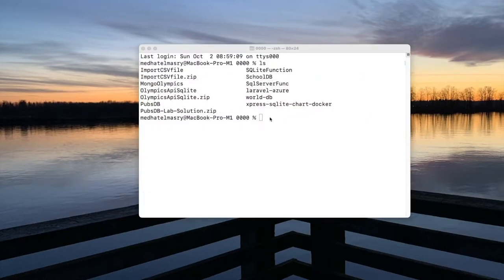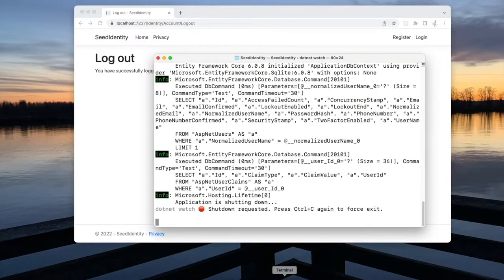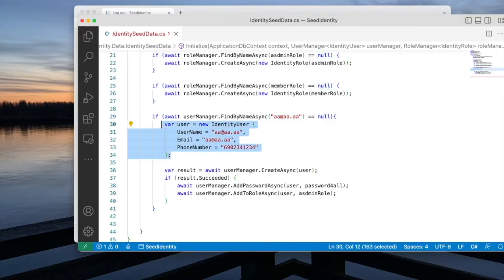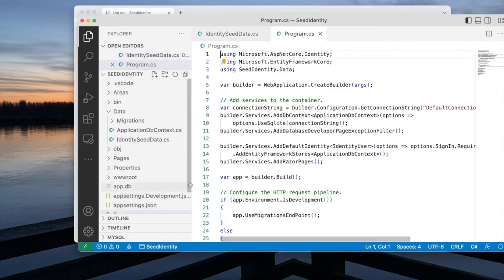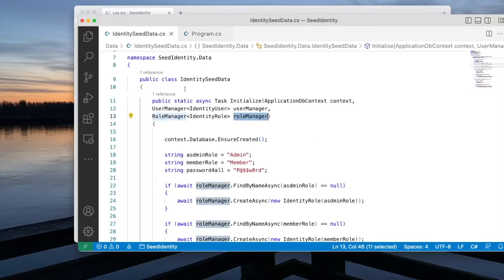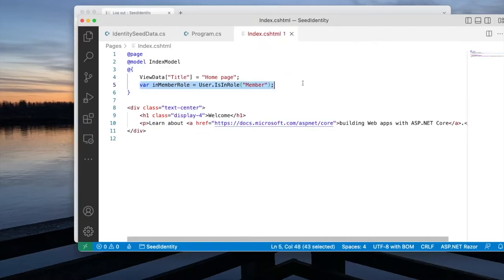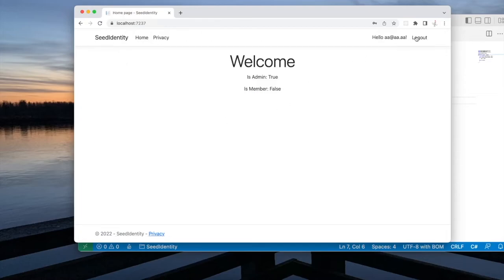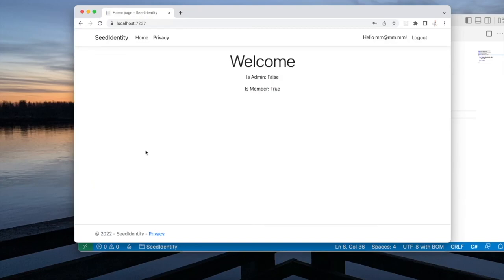Seeding Users and Roles in ASP.NET Razor Pages with RoleManager & UserManager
I describe the steps you need to follow if you want seed both users and roles data. We will also look at how you can go about securing an ASP.NET Razor Pages application by user and by roles.